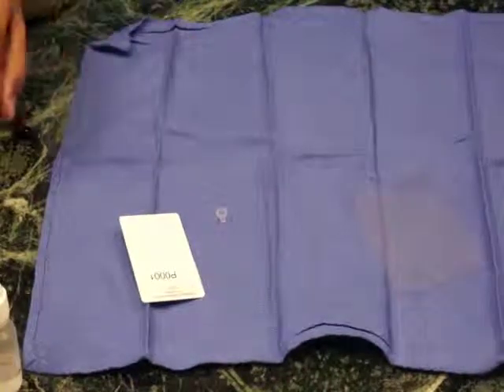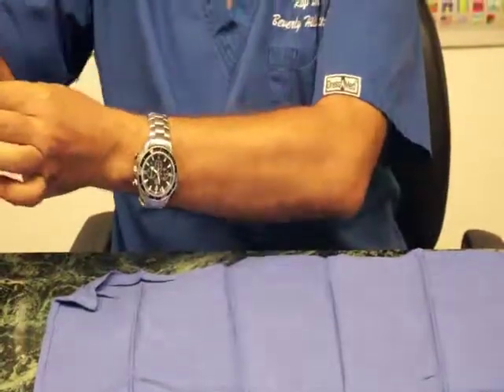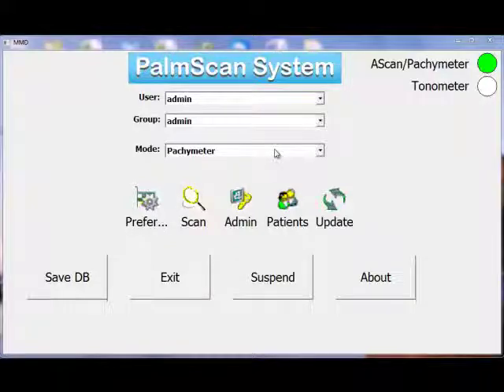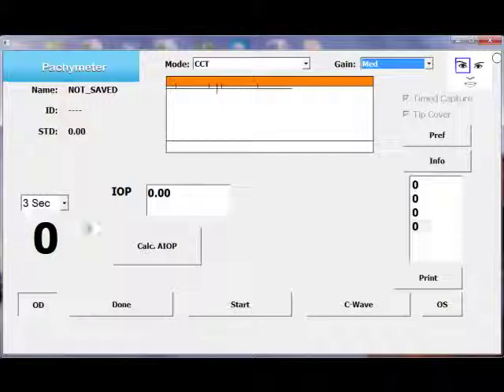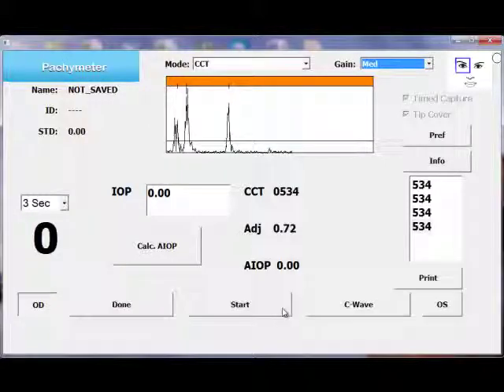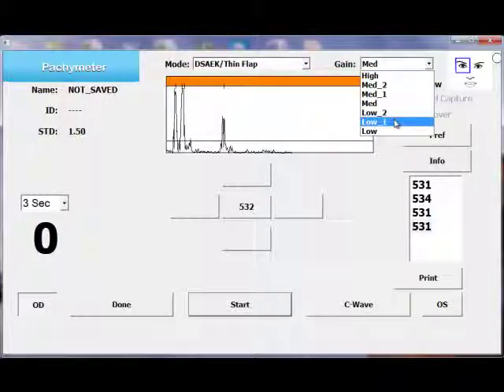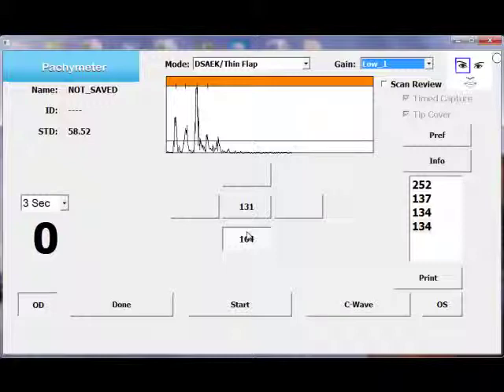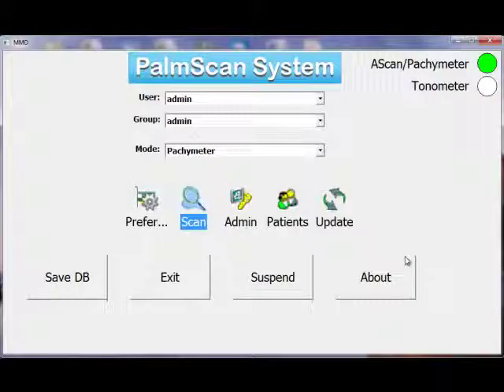Use of PalmScan P2000 Pachymeter with Probe Tip Covers and Timed Capture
How to use the new Timed Capture mode and probe tip cover options to measure pachymetry in a sterile environment.